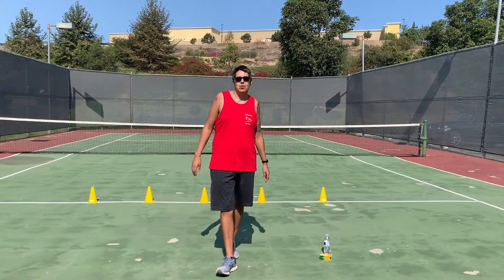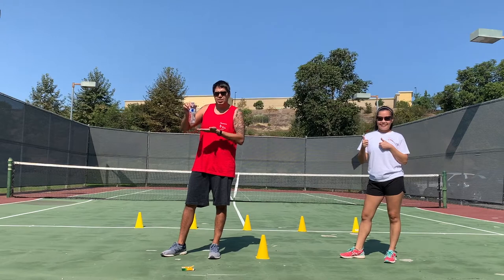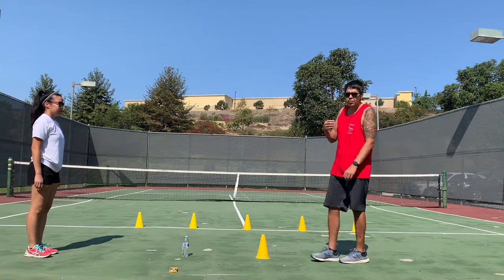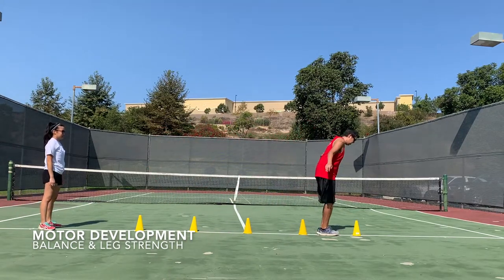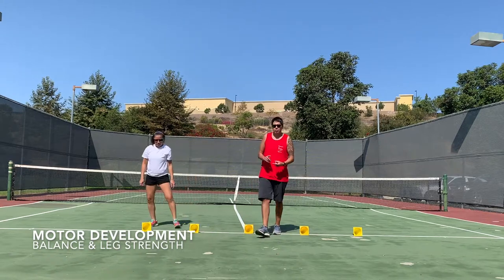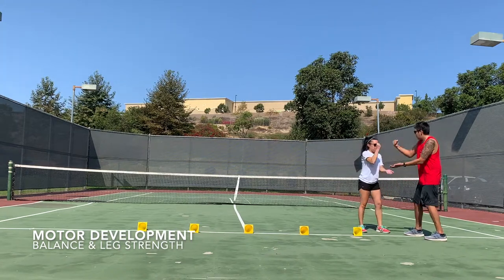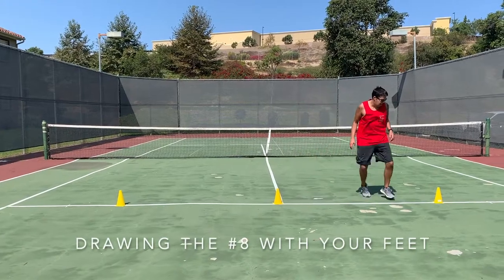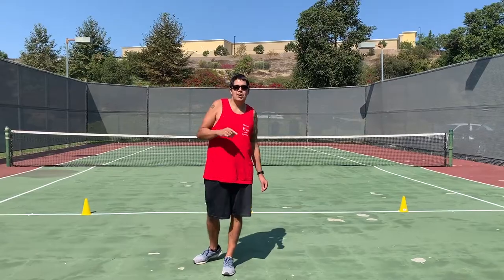Kids Sports Activities | Balance & Agility | Ages 3-12 | With Phoenix Sports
Phoenix Sports presents fun and educational youth sports activities for kids. We provide youth sports activities for athletes of all skill levels, ages 3-12.

Phoenix Sports is designed and directed by a California State credentialed educator with 9 years of classroom experience. Our fun and education programs are designed for kids to learn the fundamentals, TEAMWORK, safety, motor skills, and healthy positive life skills.

Our videos are made so that they can be completed from home with materials you can find around the house. We also hope that the videos bring you and your young athlete joy and excitement.